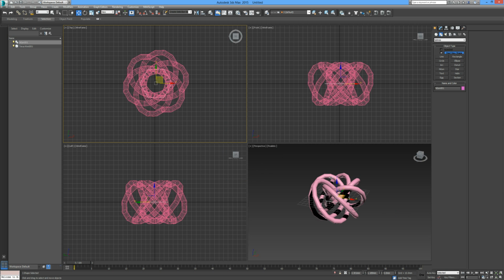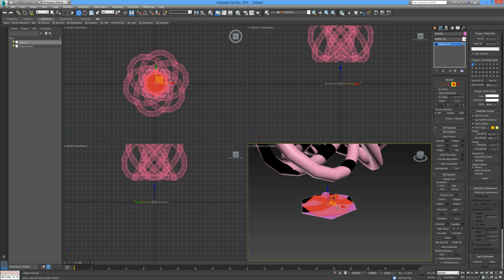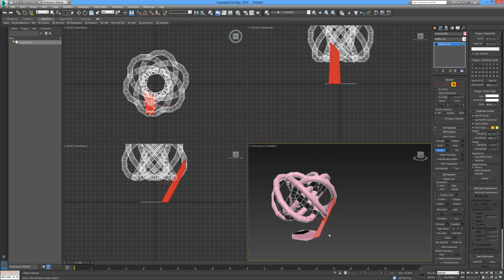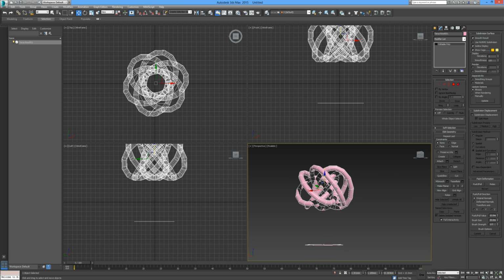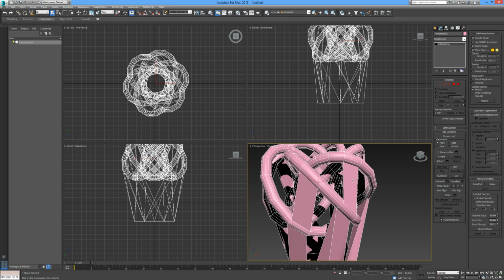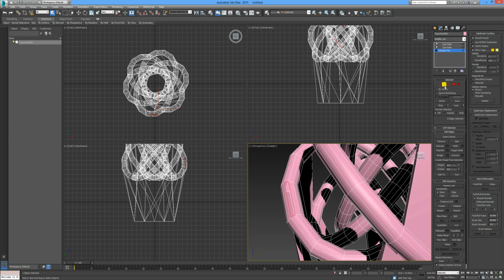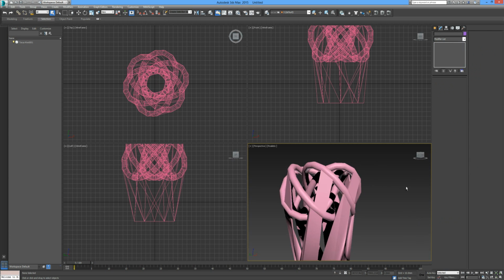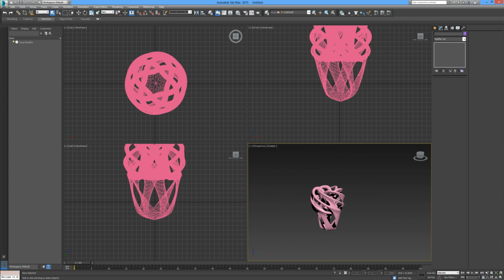3Ds Max Tutorial 11 - Editable Polys, Organic Sculpture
Creating an Organic Sculpture from a torus knot.
Convert object to Editable Poly.
Align Tool.
Connect Edges.
Capping Holes to blend with Object.
Twist Modifier.
Turbosmooth Modifier.